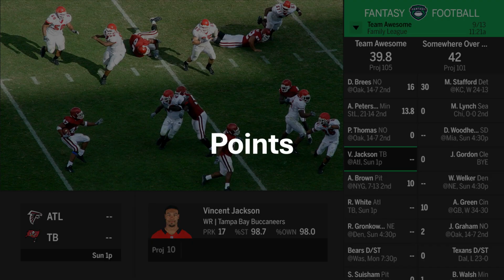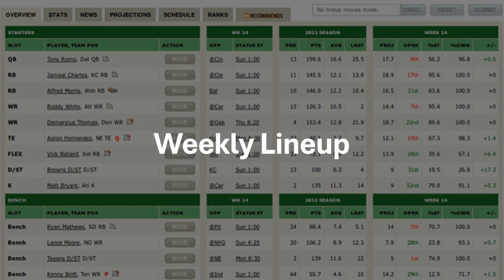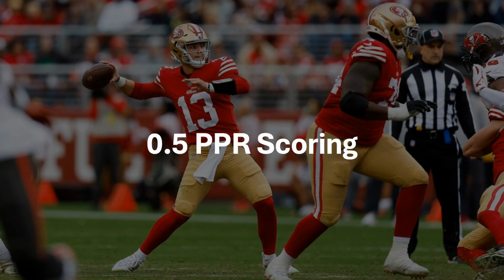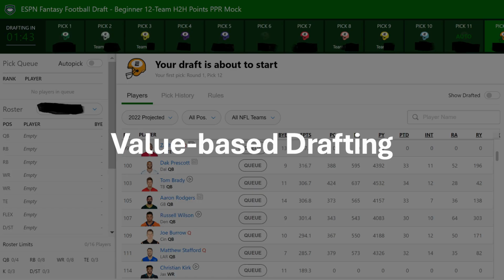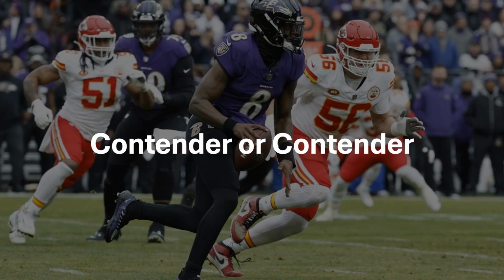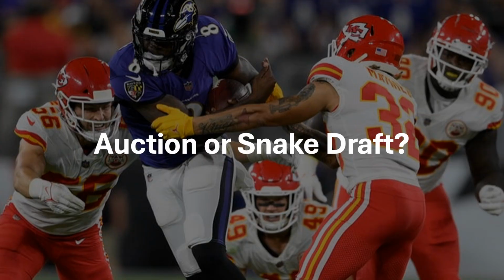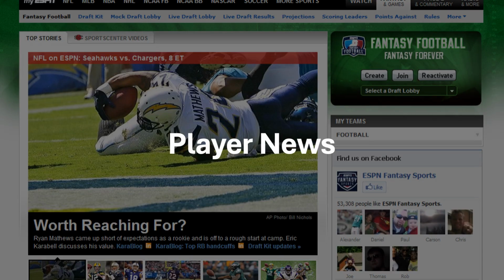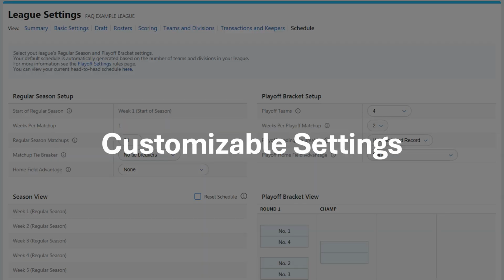ESPN Fantasy Football Explained for Beginners (2025)